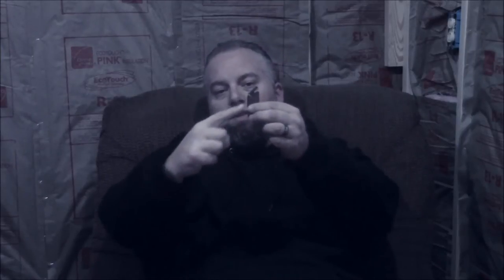Tortuga 215 Reserva Cigar Review